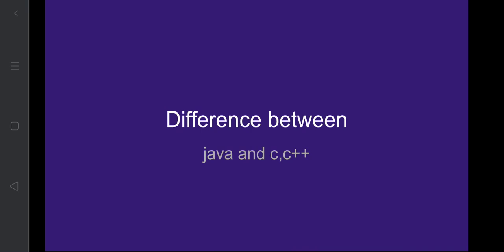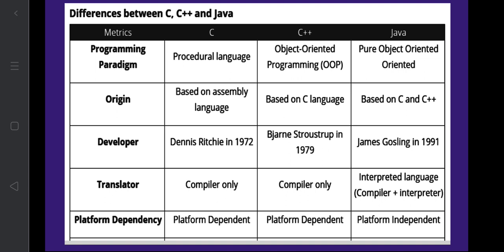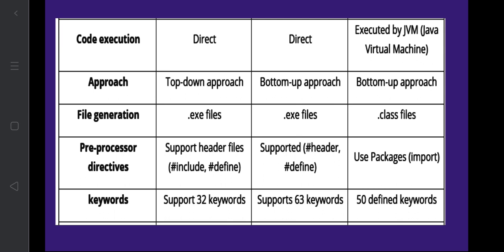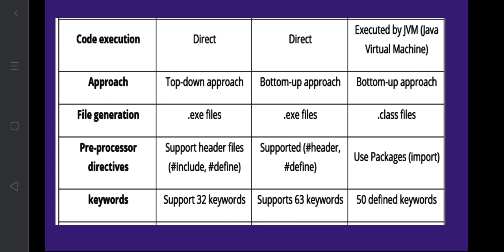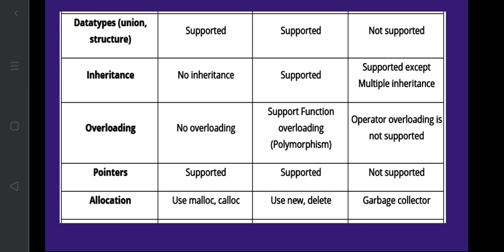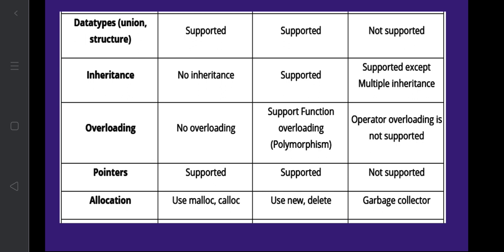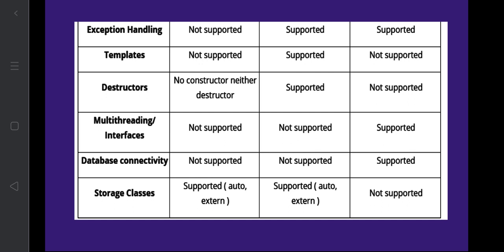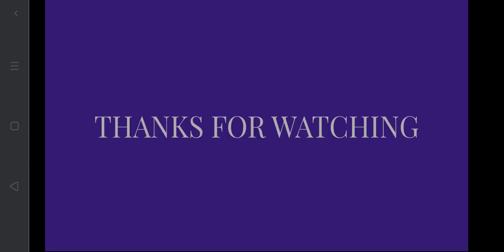Difference between C, C++& Java